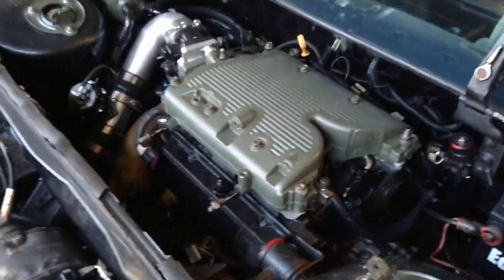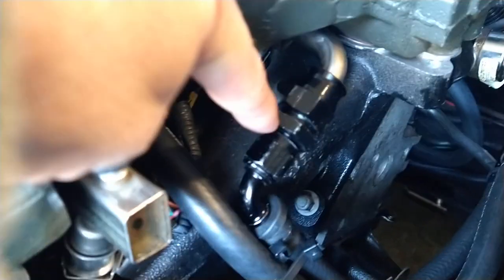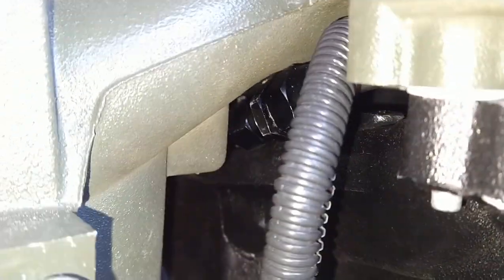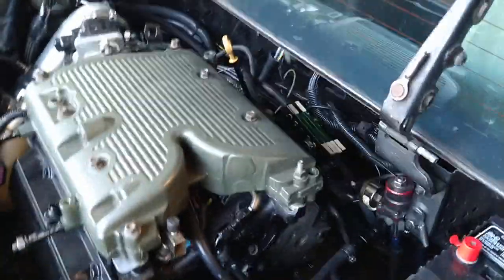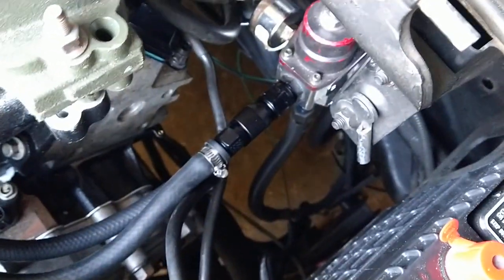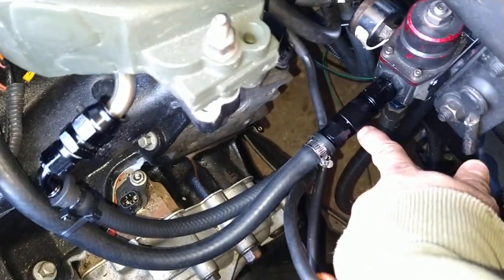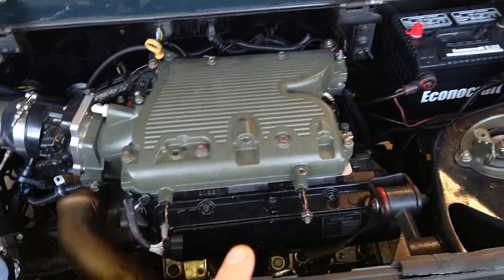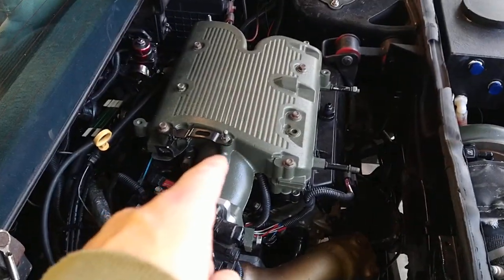Modified Fuel Rail on Turbo Fiero. Worlds Fastest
I modified a 3.9 lz9 impala fuel rail for dual inlets.  See previous video as to why.  Now have dual 3/8th lines running to the 1/2 inch hard-line on the factory fuel rails.  Dual feed, hopefully provides more fuel when I need it under boost

Archie built junk.
Velocity customs in Vegas builds junk.
Avoid wot tech